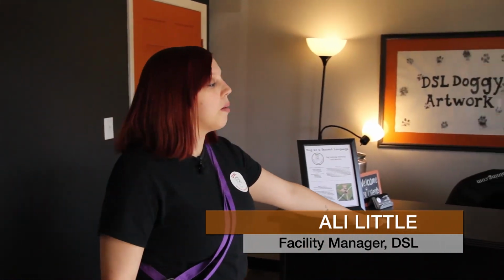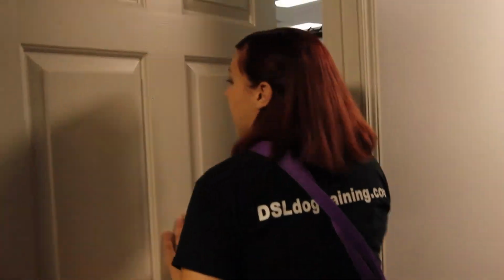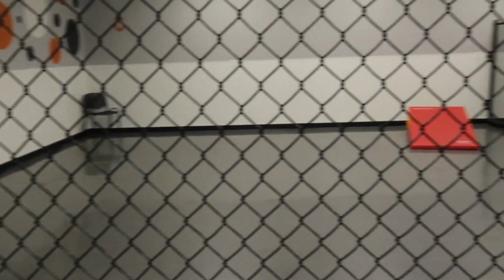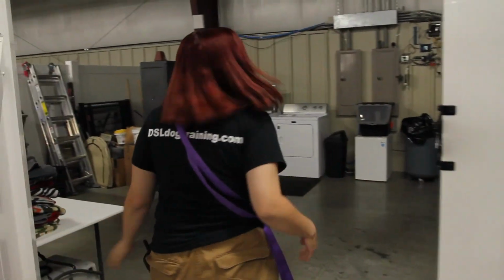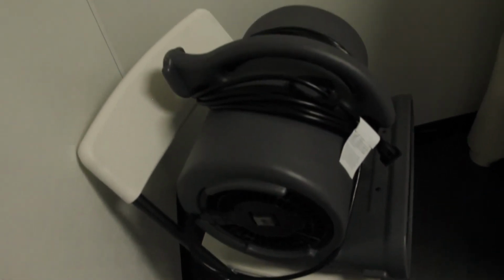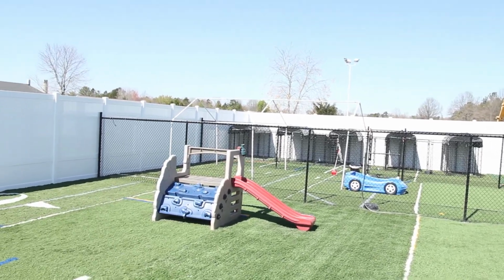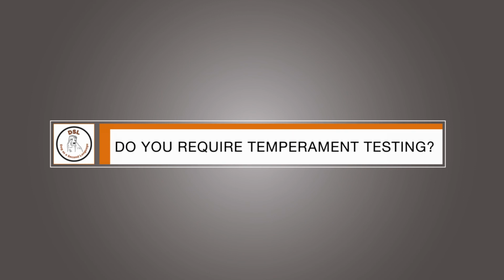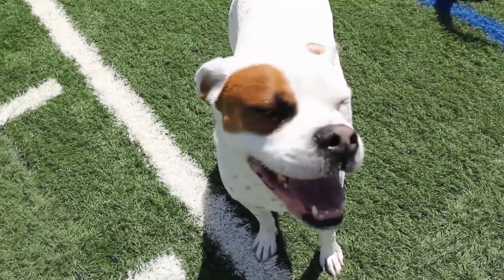DSL Tour Video v21